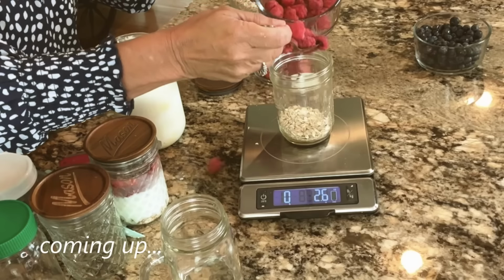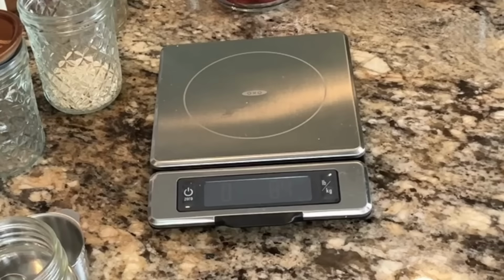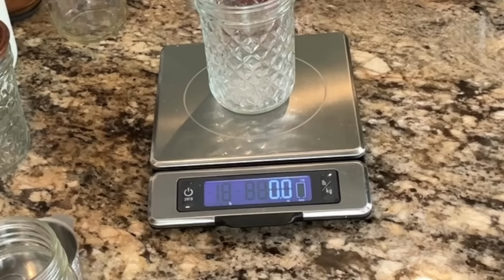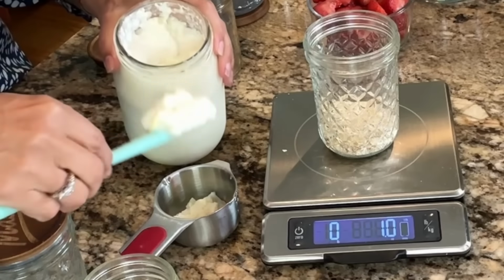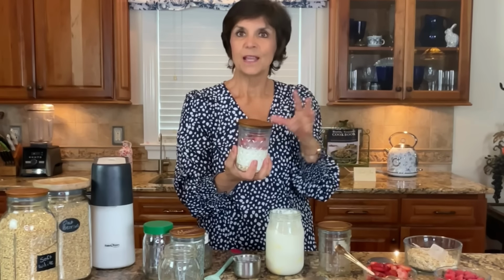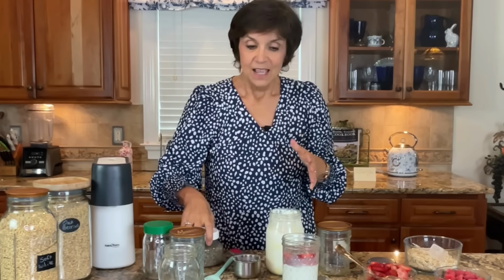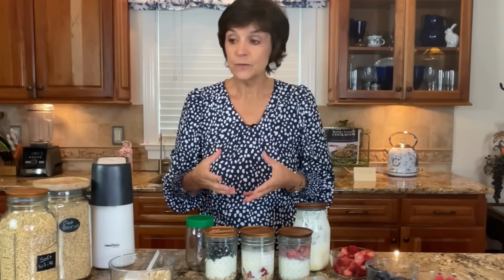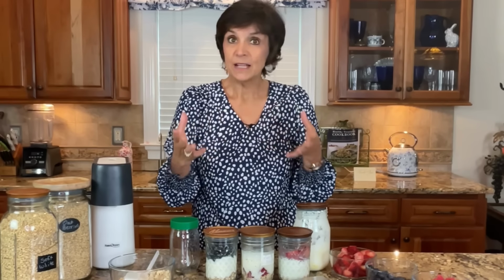5-Minute Breakfast That Helped Me Lose 20 lbs | Best Breakfast for Weight Loss | Overnight Oats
Here's the best breakfast for weight loss!
Make this breakfast for weight loss in just 5 minutes - super quick and easy!

Did this video bless you? We are grateful for the support of our ministry partners, as they make teachings like this possible through their kindness and generosity.
By choosing to make a gift, you become an essential contributor to our outreach efforts, allowing us to create life-changing content that reaches and enriches souls across the globe.
Your support truly brings blessings!

Chapters:
00:00 best breakfast for weight loss
00:32 overnight oats ingredients
01:55 how to make overnight oats
04:01 free bible health ebook
04:36 how to enhance your overnight oats
06:23 flaking vs buying oats

Best Breakfast For Weight Loss - Overnight Oats Recipe

1 ounce rolled/ flaked oats
2/3 cup yogurt (I use whole fat)
1/2 cup fruit
1/4 cup water

Optional: 2 tsp chia seeds

Looking for the best breakfast for weight loss that’s quick, easy, and actually delicious? In this video, I’m sharing the exact overnight oats recipe for weight loss that I’ve been eating every day—and it helped me lose 60 lbs! 💪✨

This 5-minute overnight oats recipe is packed with fiber, protein, and healthy fats to keep you full and energized throughout the morning. It’s perfect if you're on a weight loss journey and want something simple to add to your weight loss diet.

You'll learn how to make overnight oats with chia seeds, overnight oats with yogurt, and other ingredients that support healthy fat loss and balanced nutrition. Whether you're trying to figure out how to lose weight in a month, or just want to eat better at home, this is one of my go-to weight loss recipes for breakfast.

✨ In this video:

Easy step-by-step overnight oats recipe

My personal weight loss tips

How I stay consistent with my weight loss diet recipes

Why this is the best breakfast for weight loss (especially for busy mornings!)

If you’re wondering how to lose weight at home or need a sustainable weight loss recipe to start your day right, give this one a try! 🌿

This content is strictly the opinion of Annette Reeder and is for informational and educational purposes only. It is not intended to provide medical advice or to take the place of medical advice or treatment from a personal physician. All viewers of this content are advised to consult their doctors or qualified health professionals regarding specific health questions. Neither Annette Reeder nor the publisher of this content takes responsibility for possible health consequences of any person or persons reading or following the information in this educational content. All viewers of this content, especially those taking prescription or over-the-counter medications, should consult their physicians before beginning any nutrition, supplement or lifestyle program.